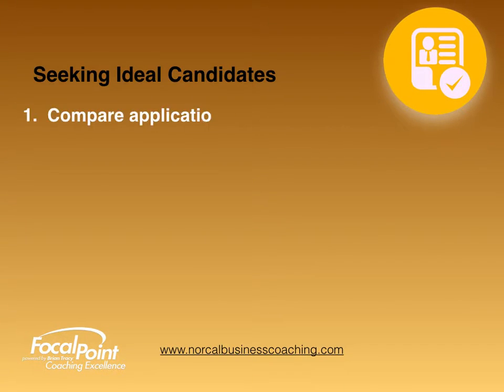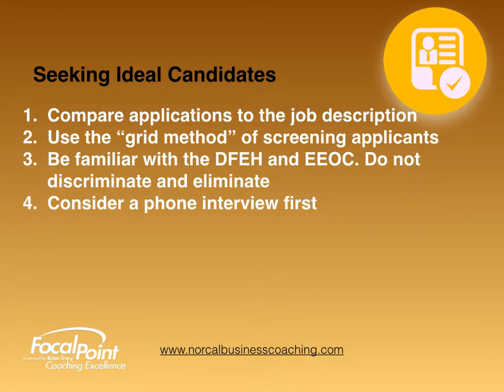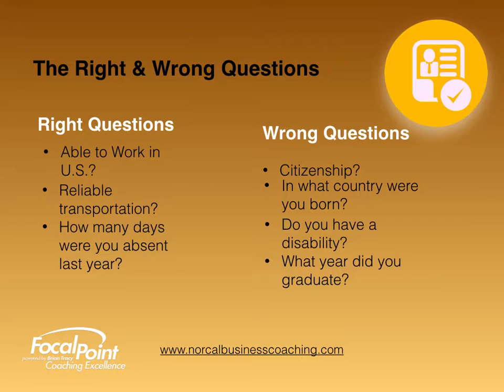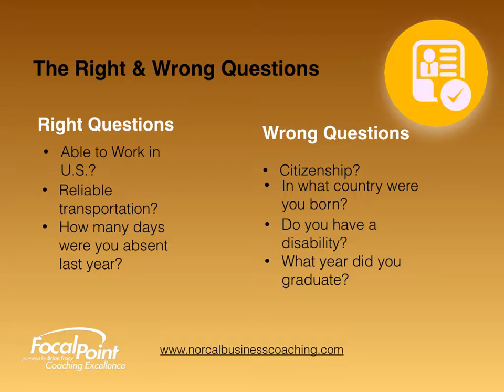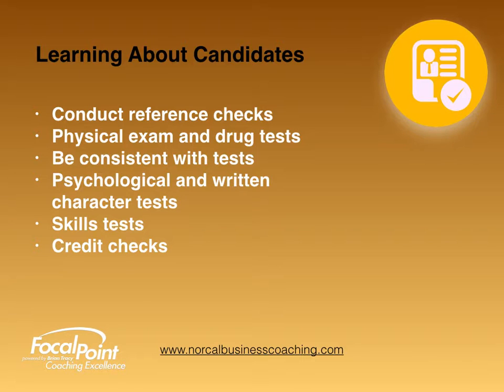Conducting Interviews to Hire the Best Talent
Recruiting and interviewing are important HR tasks critical to hiring the best talent.  They are also fraught with potential pitfalls.  This video discusses best interviewing practices to insure your organization hires the best qualified candidates.  Facebook About the Author: Lisa Aguiar has over 25 years of experience working with business owners to solve their most complex employee issues, to grow their businesses through strategic planning and growth of teams and leaders.